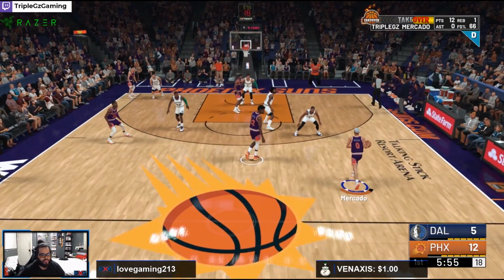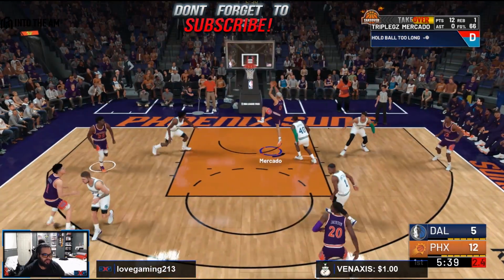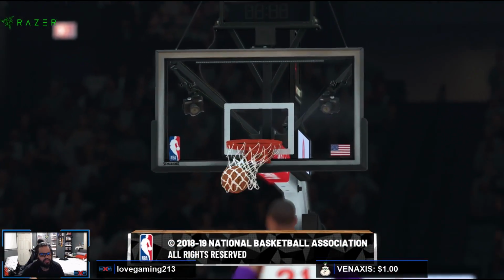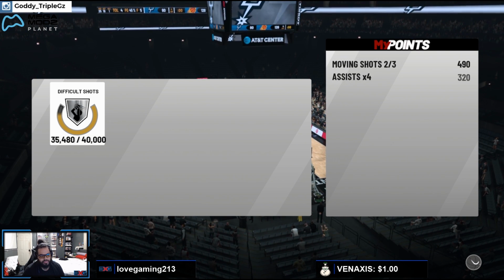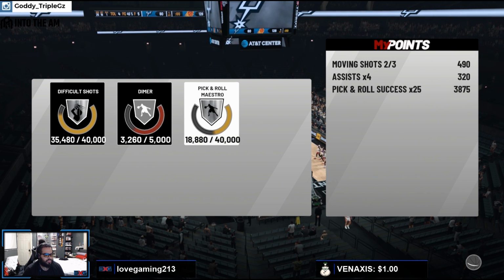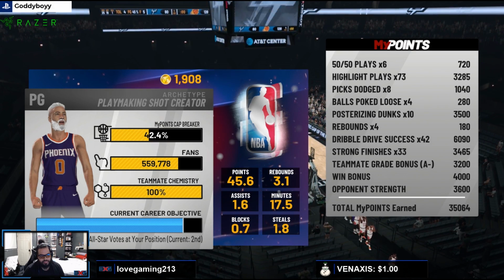2K19: PICK & ROLL MAESTRO (BEST WAY)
BY FAR THE EASIEST WAY TO GET PICK AND ROLL MAESTRO IN NBA 2K19